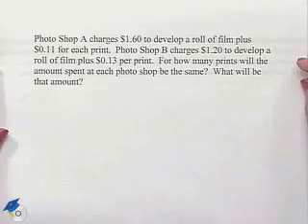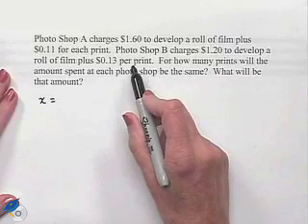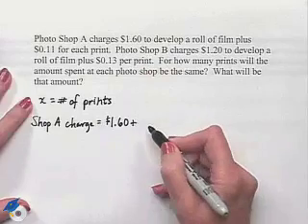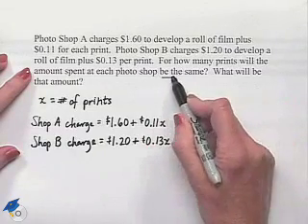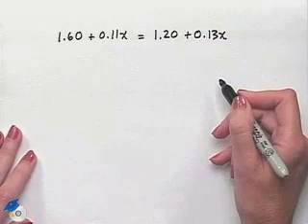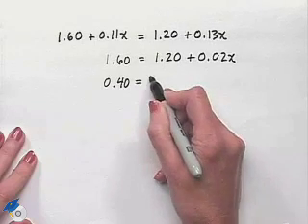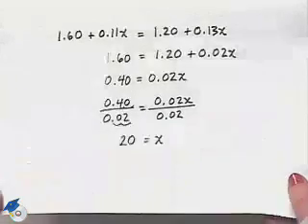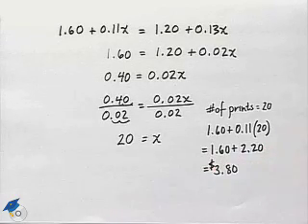Blitzer Thinking Mathematically Ch 6 Ex 15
A professor solves an application.